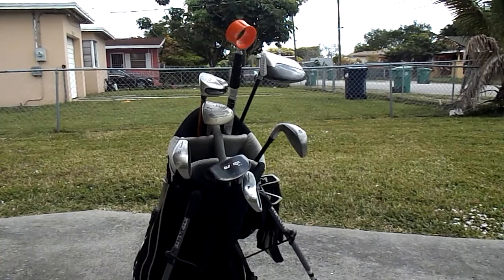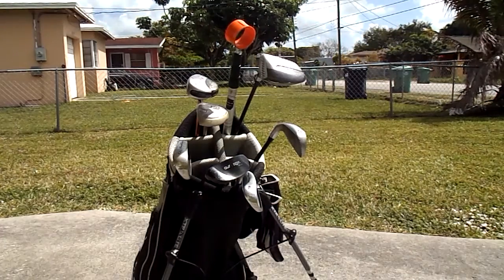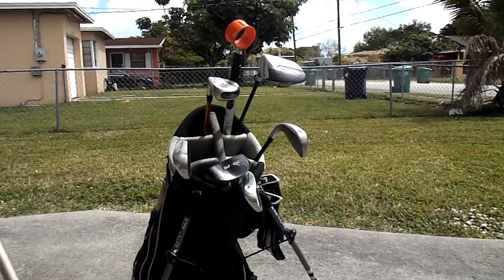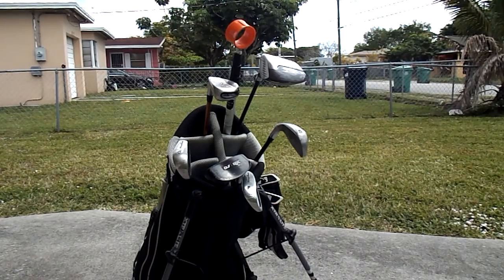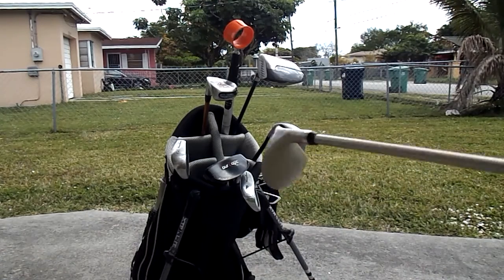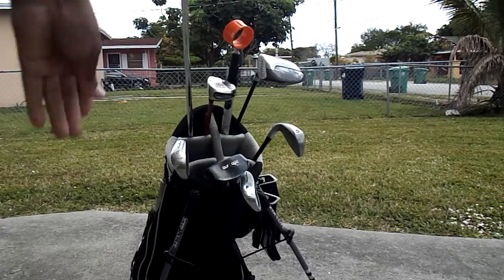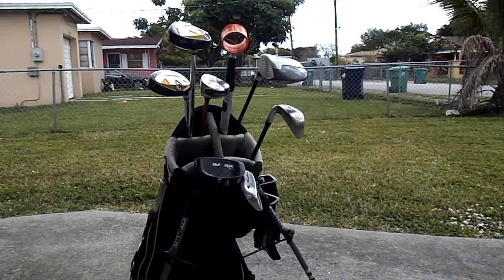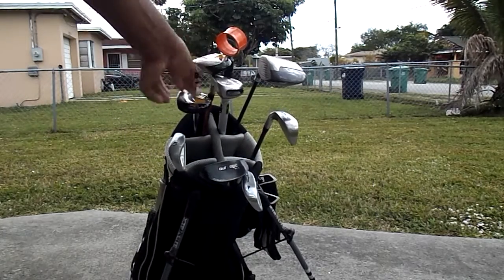How I maintain a finesse golf bag with 8 clubs or less and no drivers off the tee box 🤔 Grlnd hard 💪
My finesse golf bag contains 8 golf clubs: A 3W, 3 hybrids, a putter,  PW, 6&8 irons.

No drivers are allowed. I practice at the driving range to stay relevant.

I am working hard to lower my handicap without using a driver,  help improve my short game and my ability to scramble more effectively against better players.

icedaddymia  💪 🏌️‍♂️ Grind hard !!